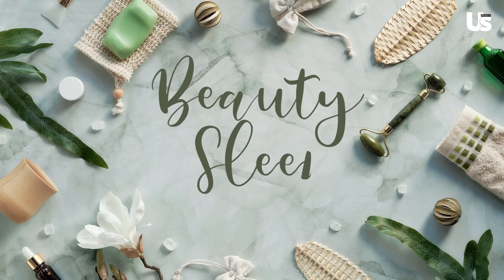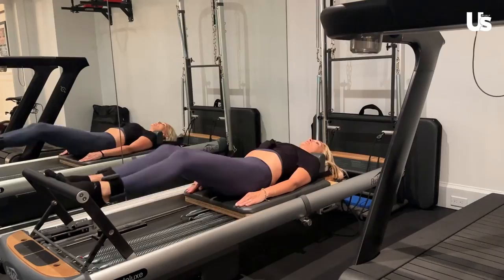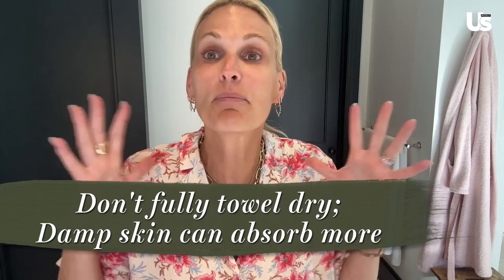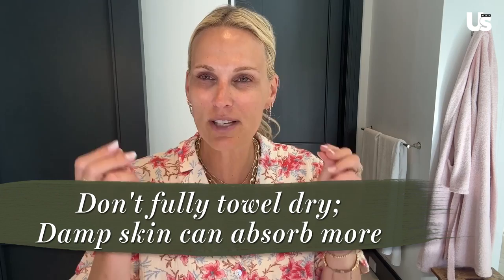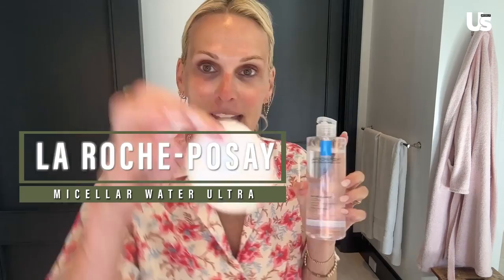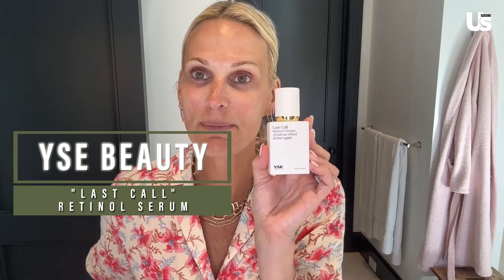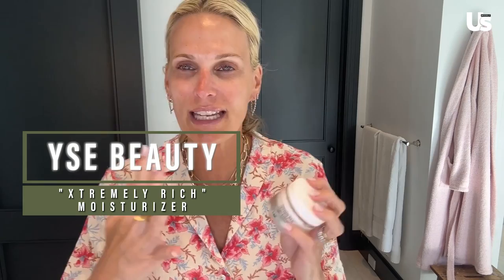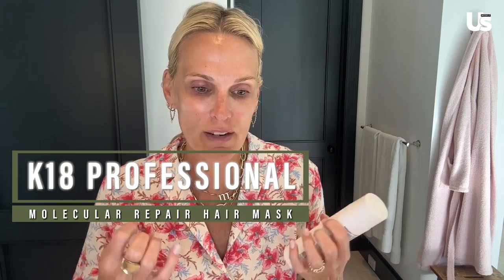Molly Sims Reveals Her Beauty Sleep Routine & Why You Should Do THIS After A Shower